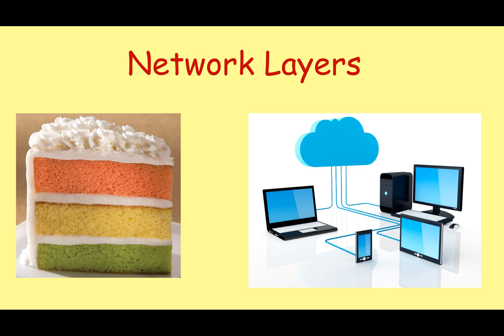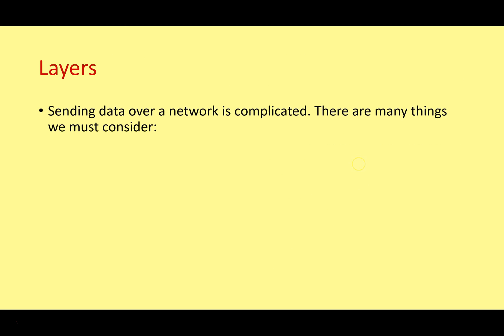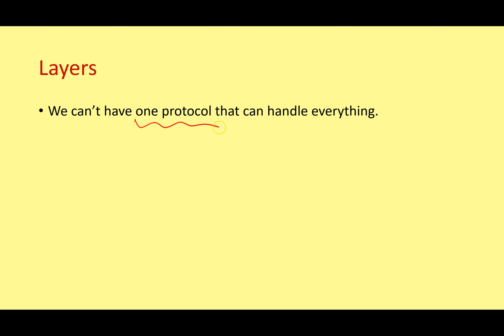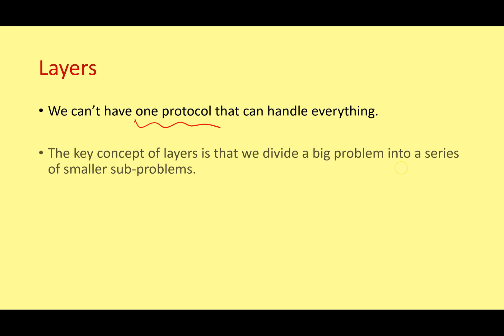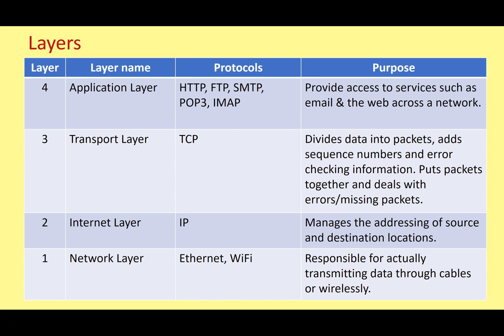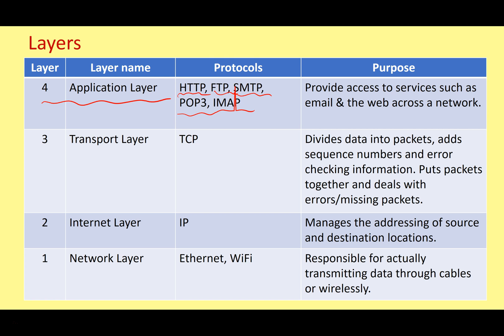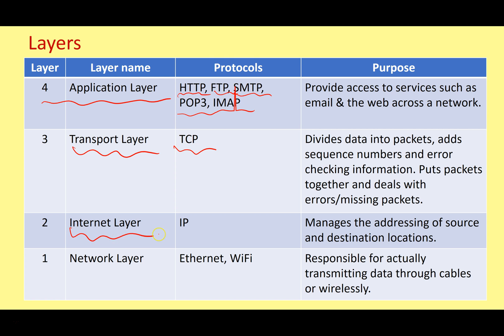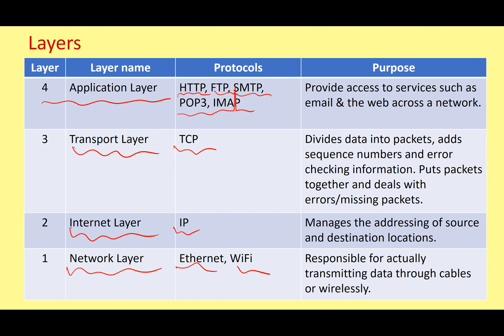GCSE Networking 4 - Layers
Learn more about how all the protocols work together to allow us to communicate across networks.